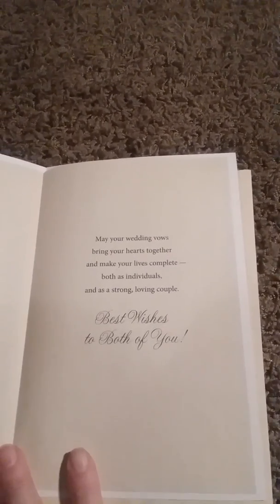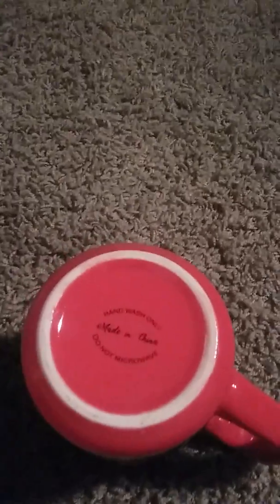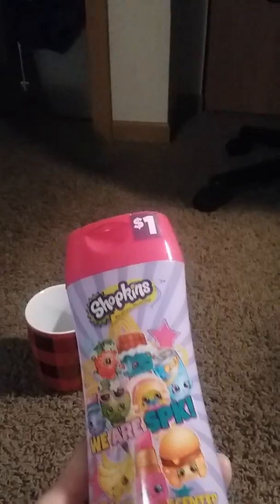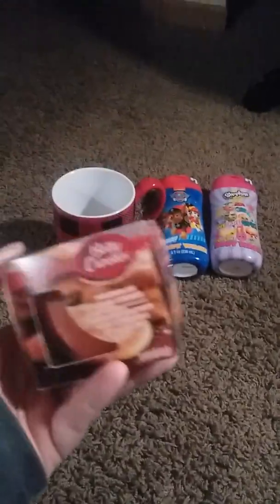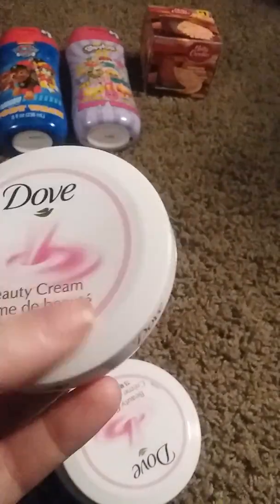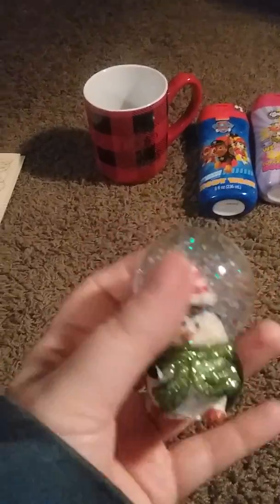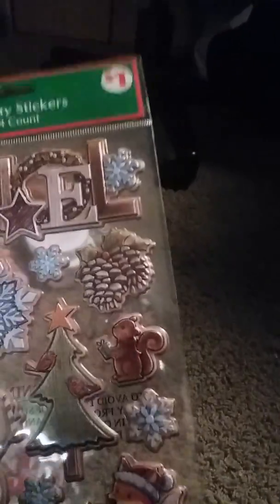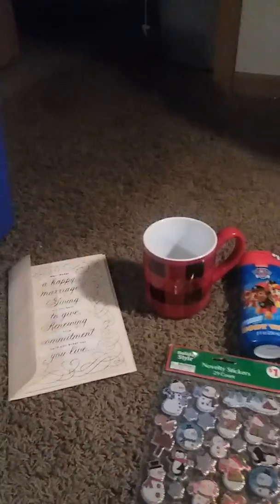Dollar General Haul